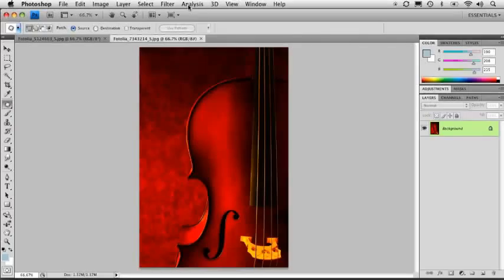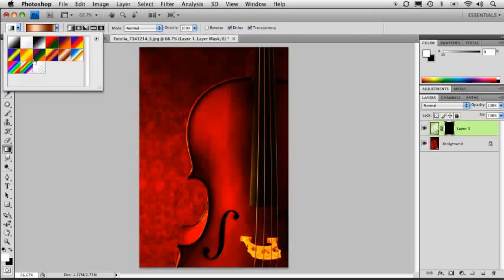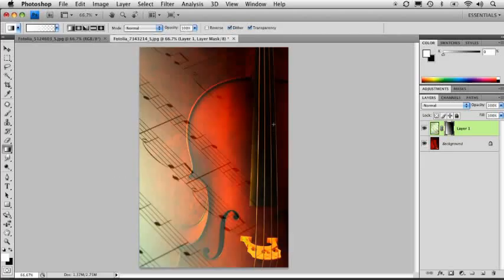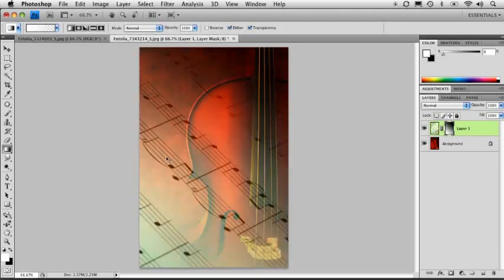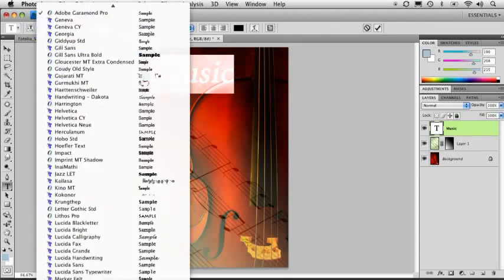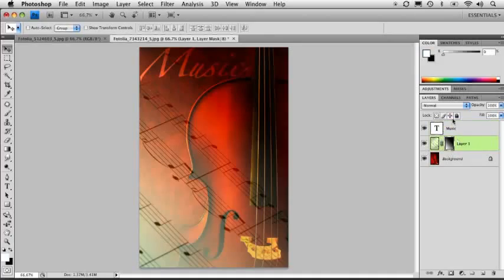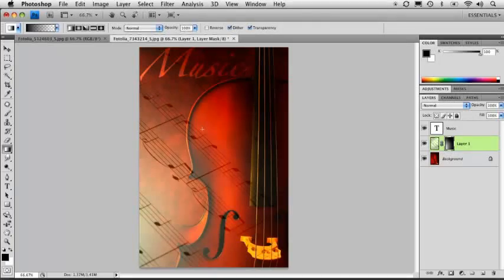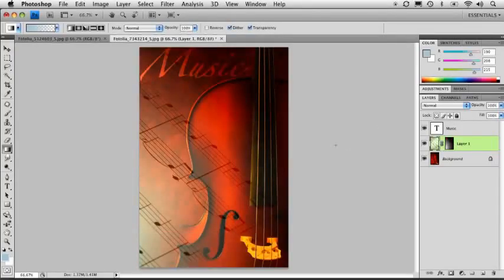Kelly Photoshop_Beginners_Mrdatjojo1211_part 23